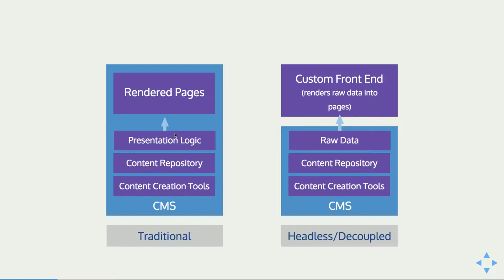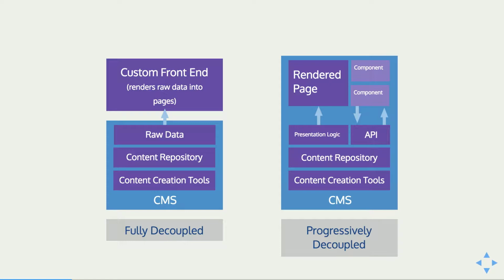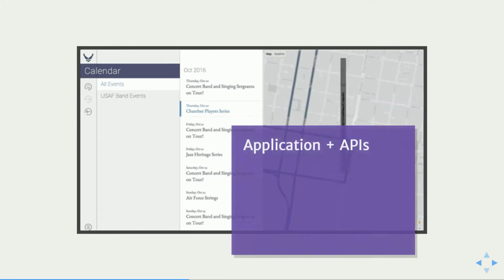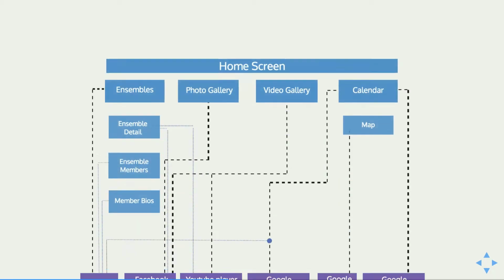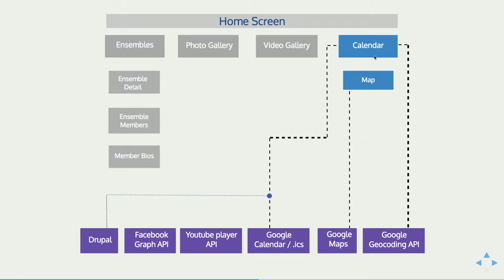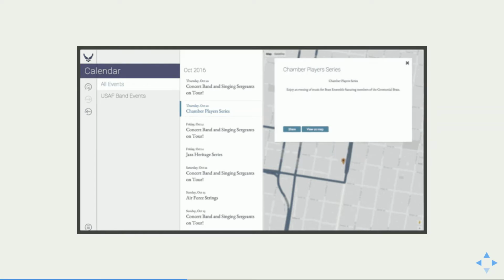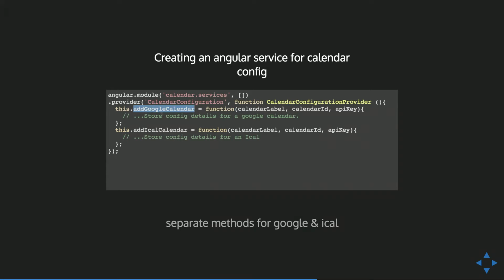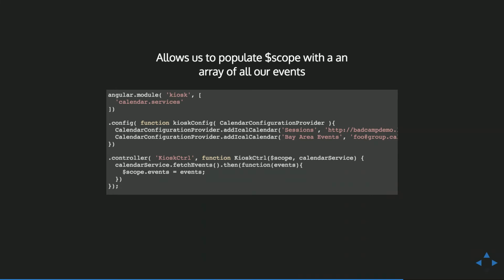Drupal on the Big Screen: Decoupled Drupal for an Interactive Touchscreen Kiosk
Session speaker(s): brian.reese

There's a lot of buzz around headless Drupal, but how well does your newly beheaded platform fit into a web full of content providers? Leveraging the strength of its full-featured CMS against the front-end possibilities of a client-side framework like react or AngularJS, Drupal's role in the evolving content ecosystem of the web is becoming more and more prominent. In this brave new headless world, where the lines between content consumer and provider are increasingly blurred, decoupled implementations are bringing new possibilities to drupal applications.

In this session we'll take a look at a touchscreen kiosk built for the United States Air Force Band. Using an angularJS front-end, the Drupal backend shares the spotlight with the likes of Facebook, YouTube and Google to populate the kiosk's interface elements. We'll take a look at a simple example demonstrating what goes into building the Drupal web service. And finally, we'll take a look at some of the UI and UX design challenges around adapting an existing body of content to a brand new medium.